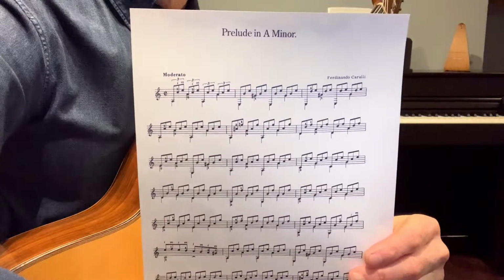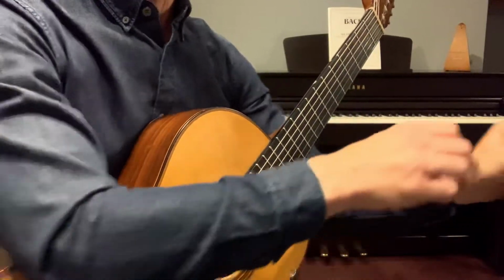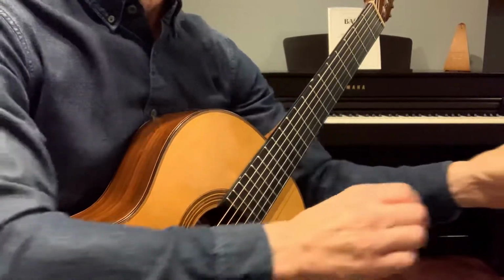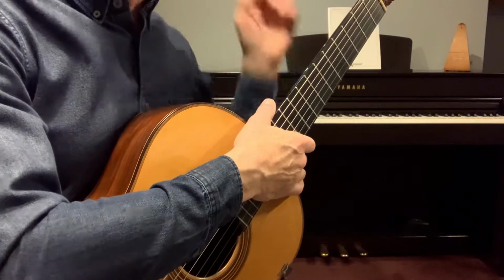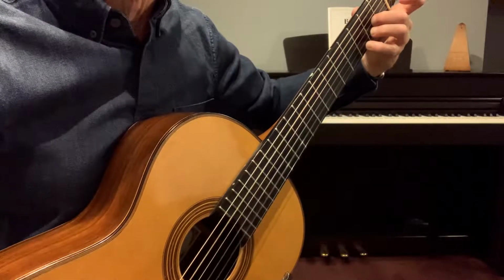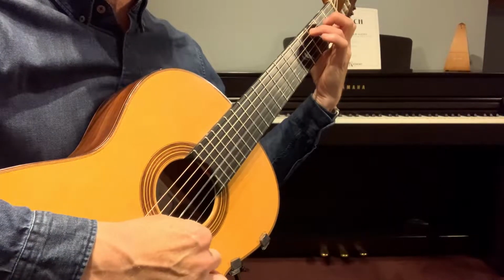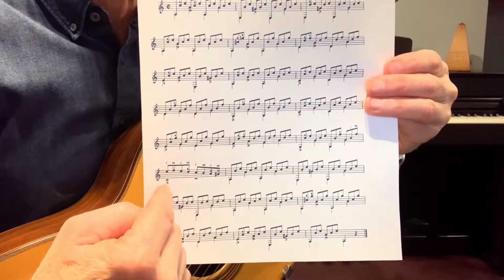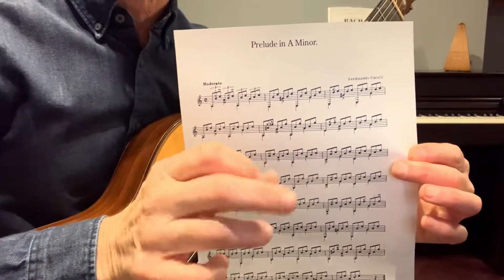Carulli - Prelude in A Minor Tutorial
tutorial for Prelude in A Minor by Ferdinando Carulli (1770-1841)

Common Time or Alla Breve?! You decide!